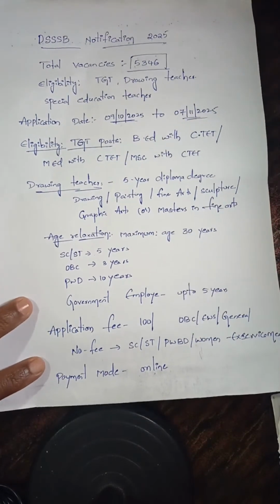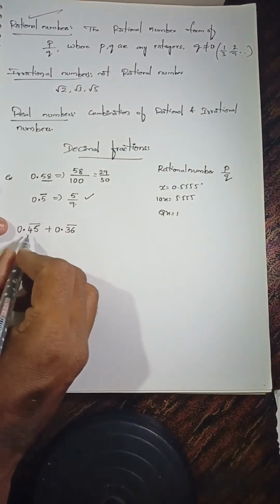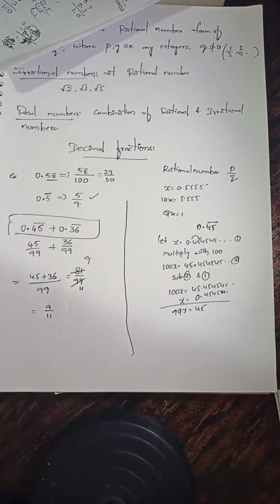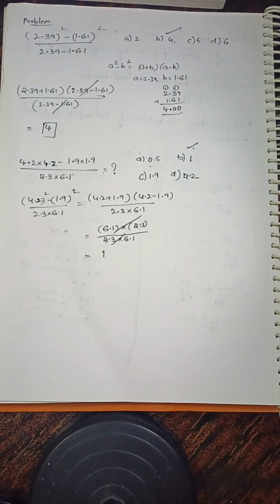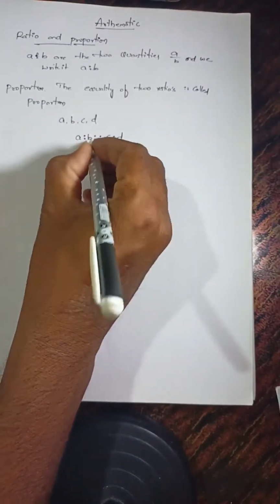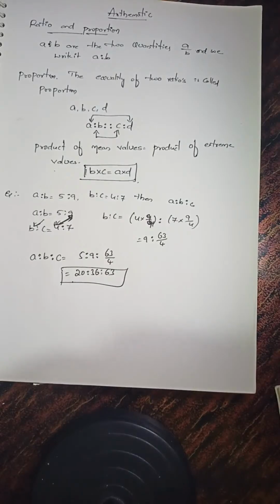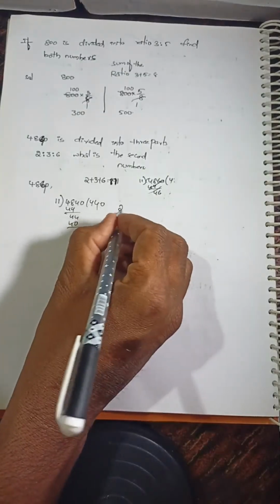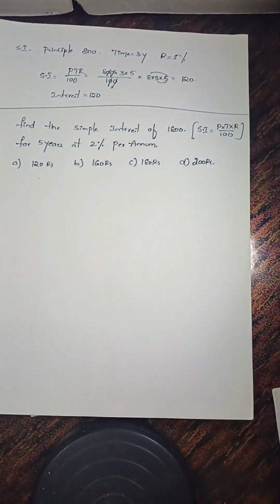Ctet Tet tetpaper1 Ctetmath tetmath SSC NCERT maths Tstet DSCpaper stet Tntet Mahtet cdp